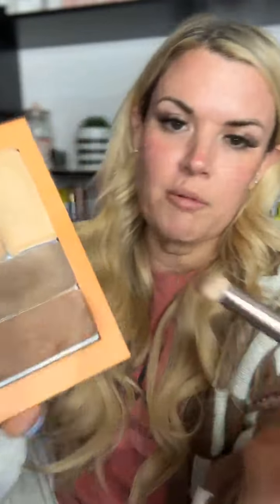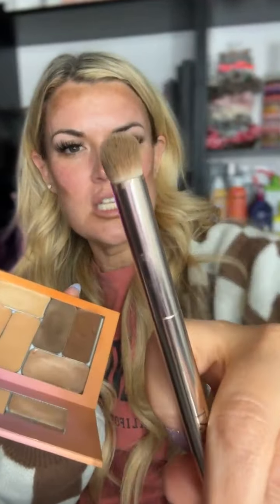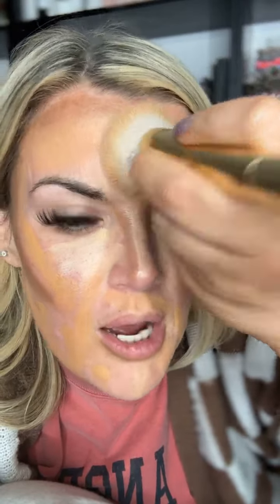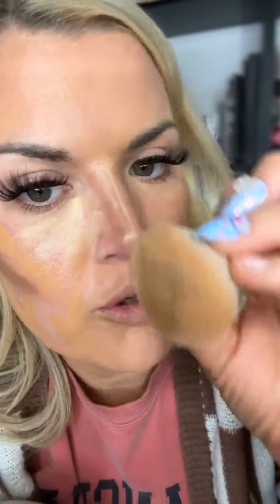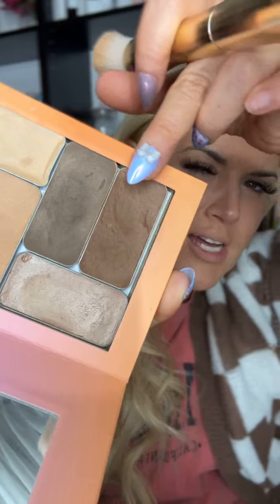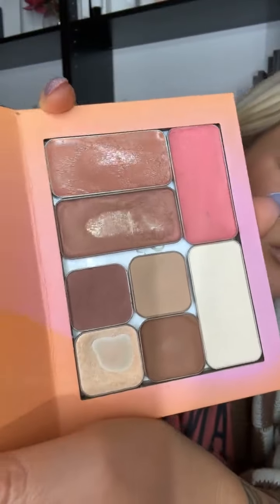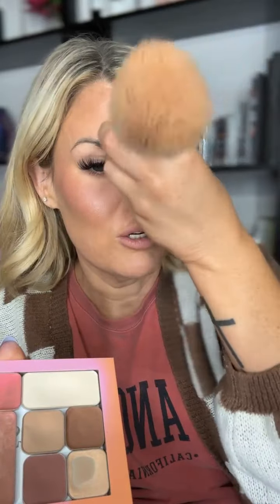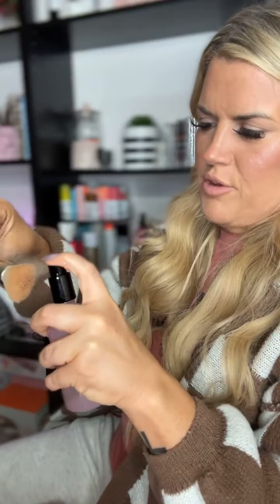If it ain’t this easy I don’t want it 🤷🏼‍♀️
👋🏼My name is Mackenzie. I’m a licensed private investigator and makeup artist with a passion for helping women like you find confidence in makeup.

“Makeup isn’t a mask so stop treating it like one.” - @freedom_barbie

💬Comment MATCH and I’ll tell you the shades you need for YOU and your one-compact makeup routine.💋